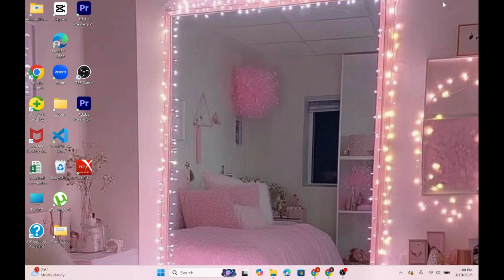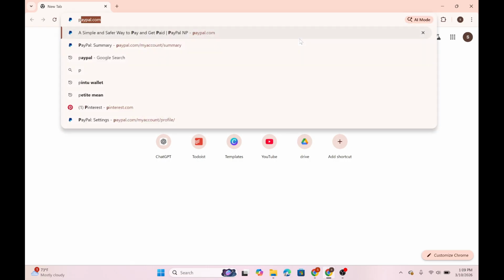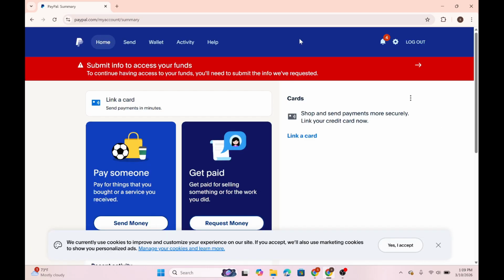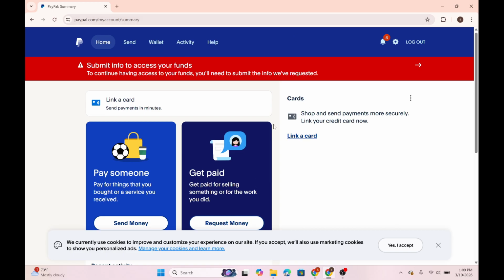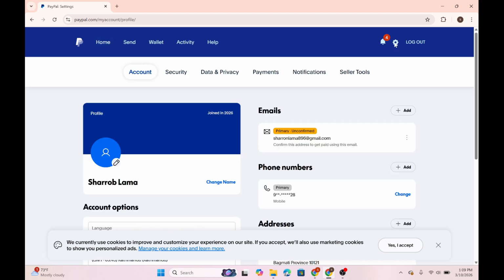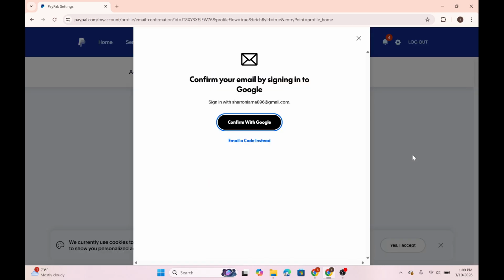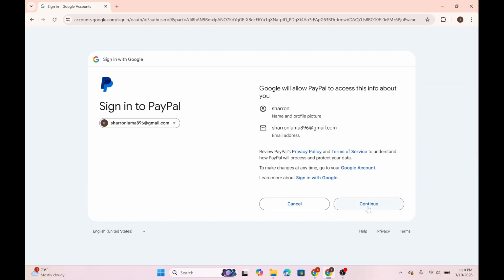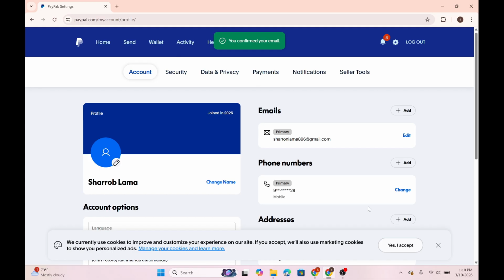How to Confirm Email on PayPal 2026?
This video shows you how to confirm your email on PayPal step by step.

From finding the confirmation email to clicking the link and verifying — I'll walk you through every part so your account is fully secured and ready to use.

By the end of this tutorial, your email will be successfully confirmed on PayPal.